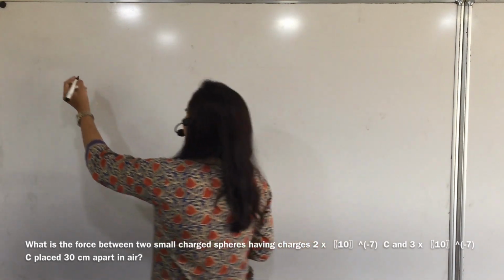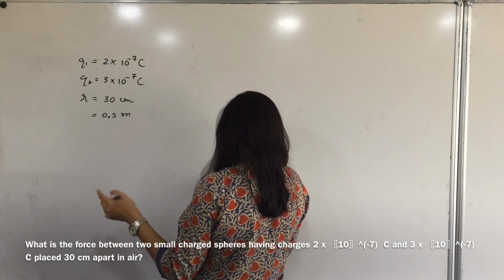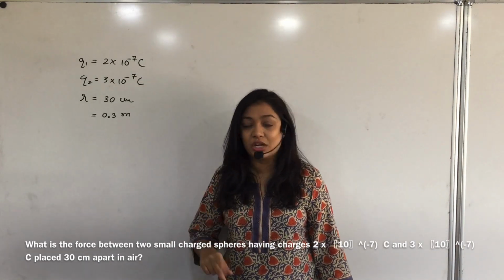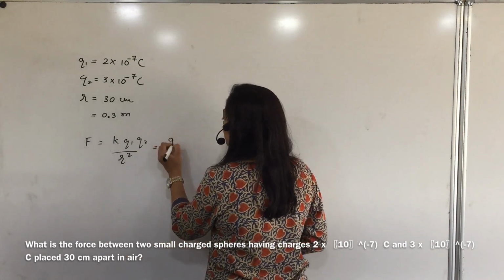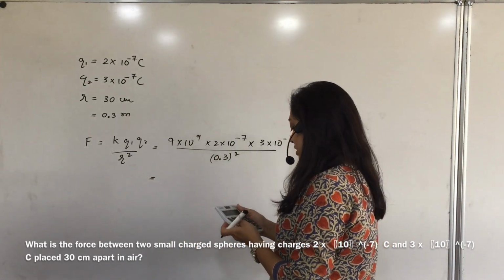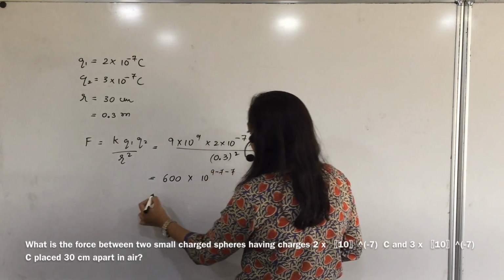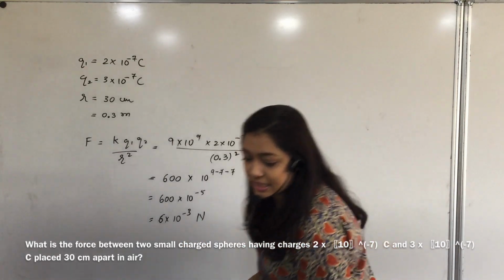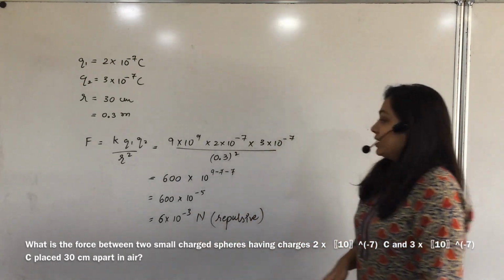Lecture 01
~ Example 1.1 (exercise)